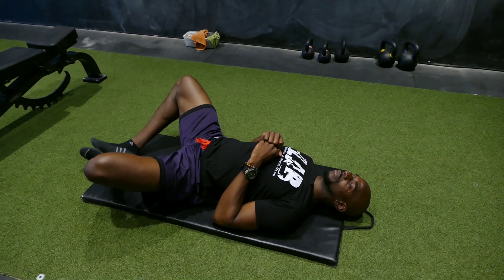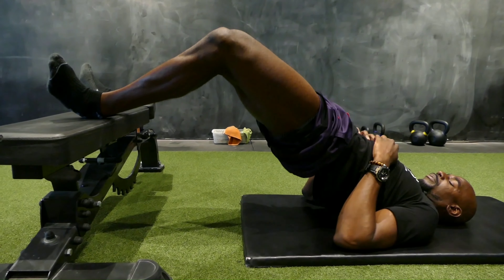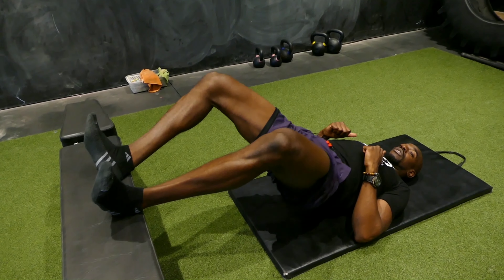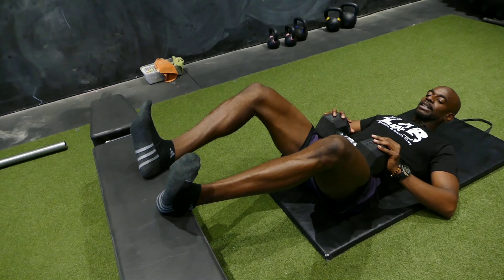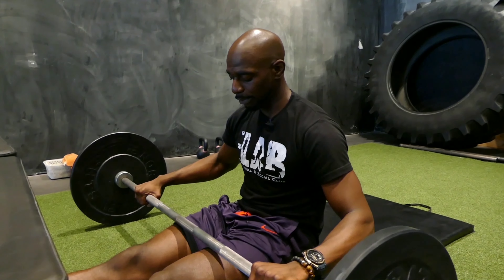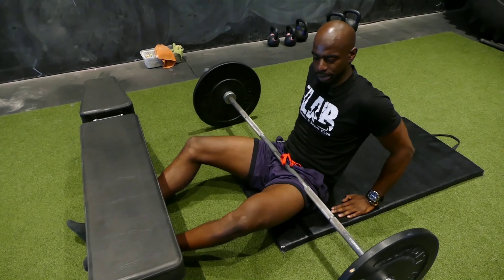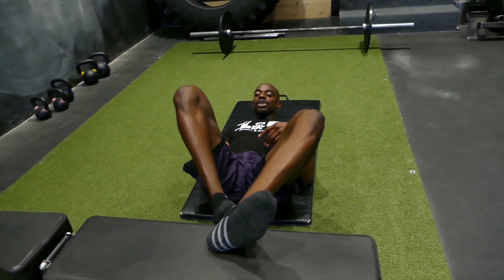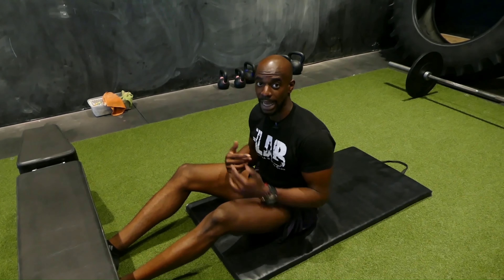HAYWOOD GLUTE BRIDGE: HIGHLY EFFECTIVE EXERCISE FOR THE SUPERFICIAL BACK LINE AND LATERAL LINE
Enjoy this video and learn the technique, and benefits of the Haywood Glute Bridge. Add it to your workout routine to build great leg development and strength. Bodyweight and single leg variations great for GPP (General Physical Preparedness) and rehab.